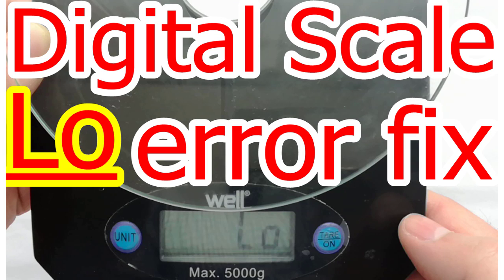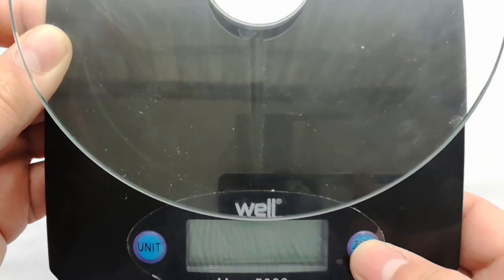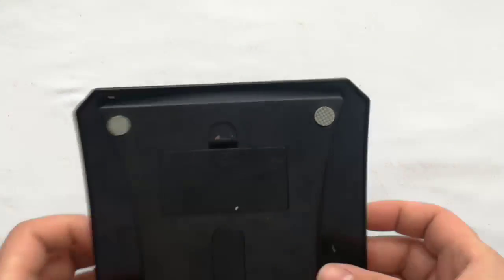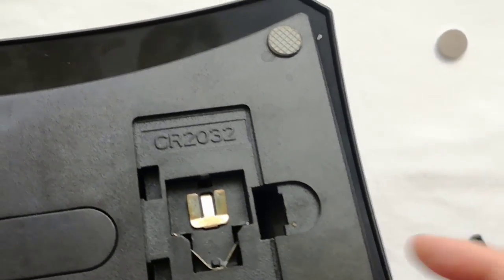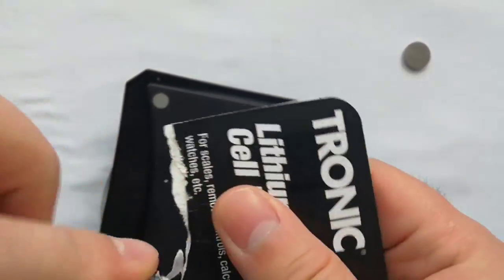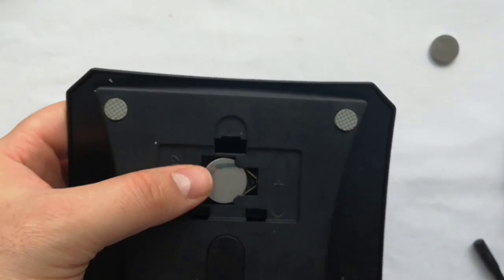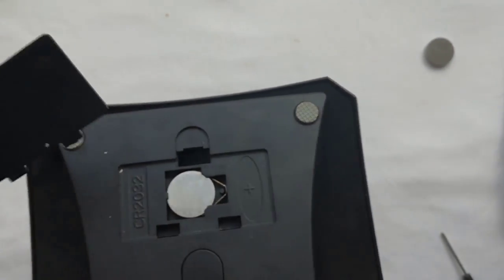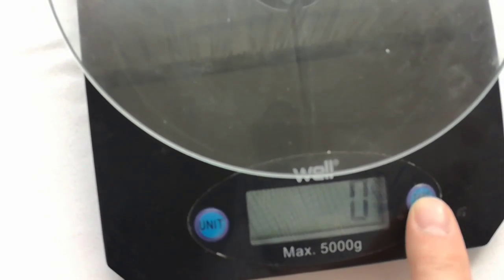How to Fix Digital Scale Lo error message Ep.175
How to Fix Digital Scale Lo error message

09 How to Fix Car door key won't turn or car door key is hard to turn
11 How to enter in BIOS change the boot order HP Compaq dc7800 ultra slim desktop PC

Song: Suh Dude [Rewind Remix Release]